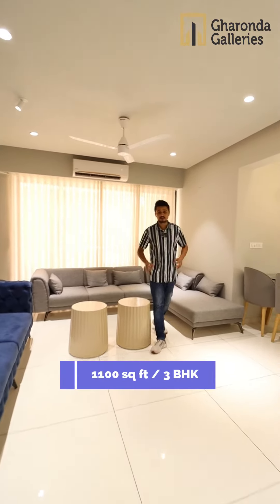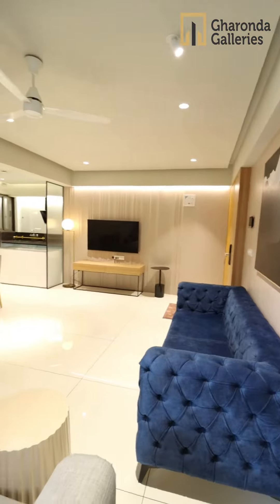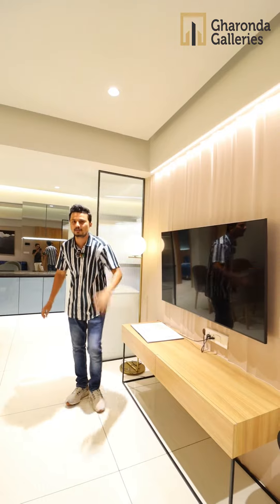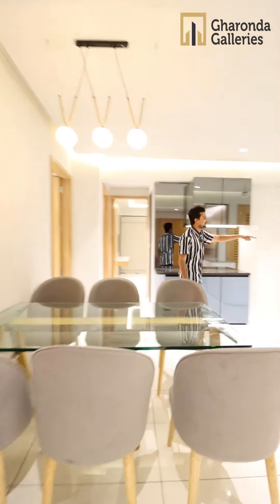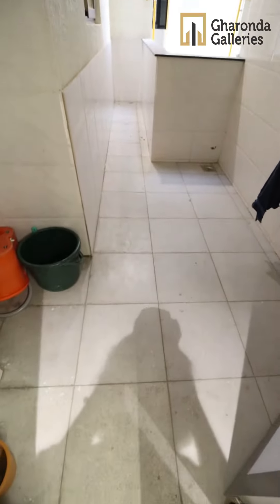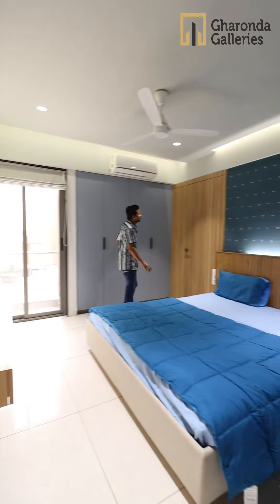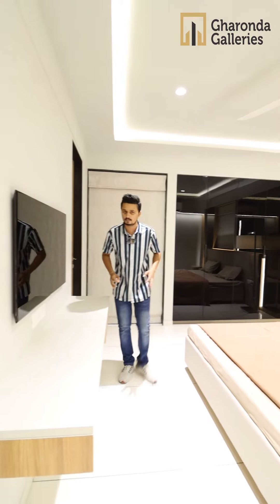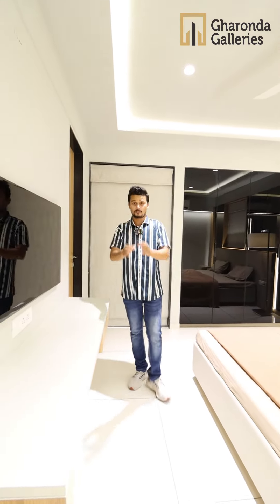3bhk In Budget Near New 150ft Ring Road Rajkot, with Full Amenities #54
Gharonda's Galleries
Gujarat's First Real Estate Mall
(9:30am - 10:30pm, Mon-Sun)
Address : GF 1, JP Sapphire, Race Course Road, Near GST Bhavan, Rajkot -360001